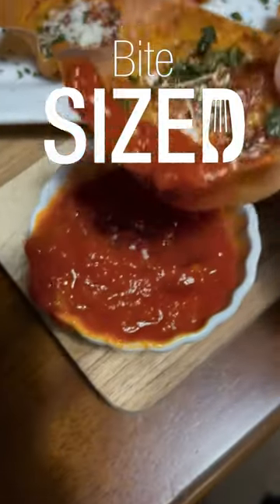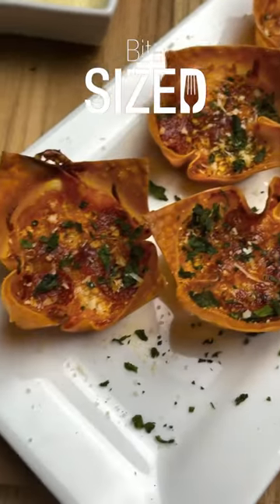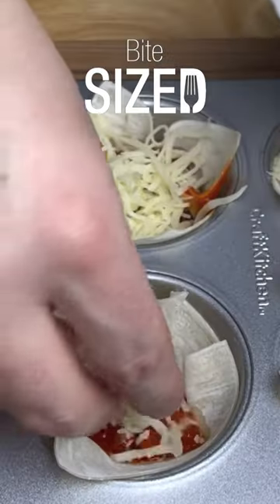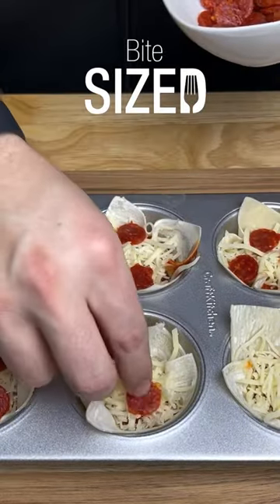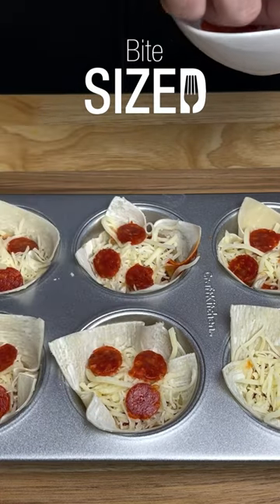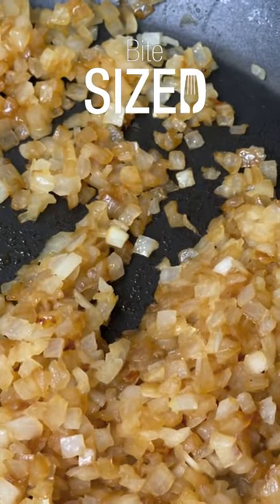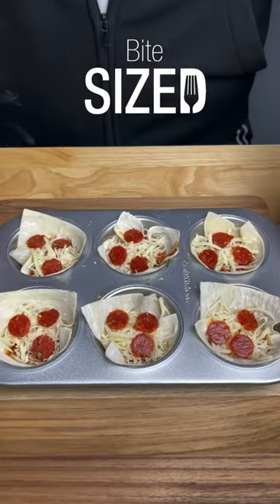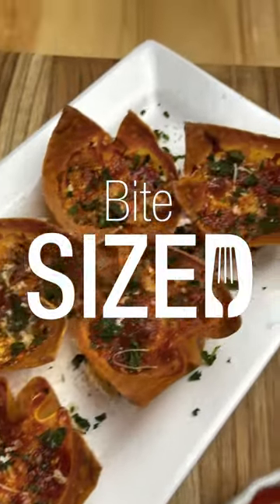This is my Favorite Bariatric Pizza Recipe